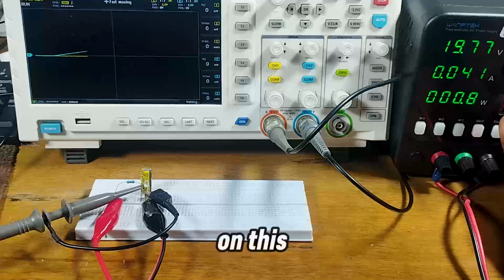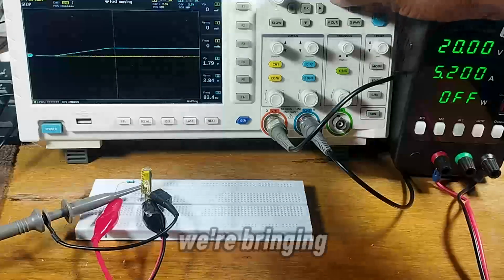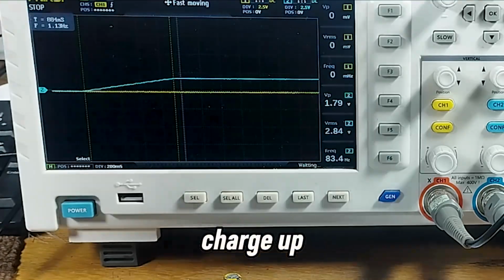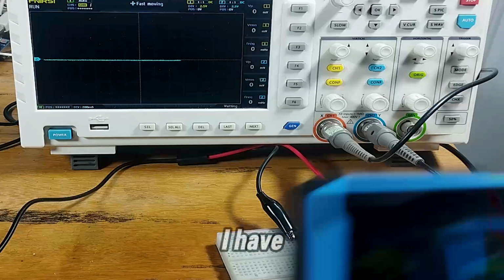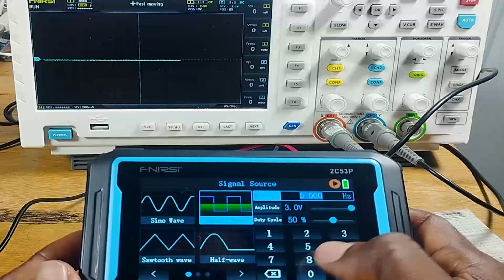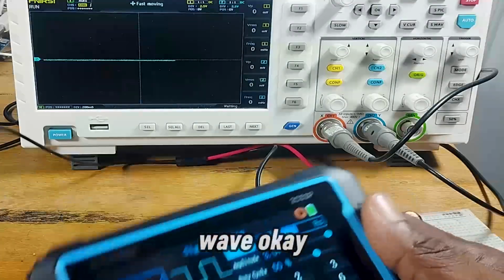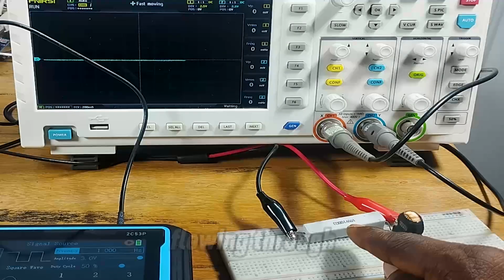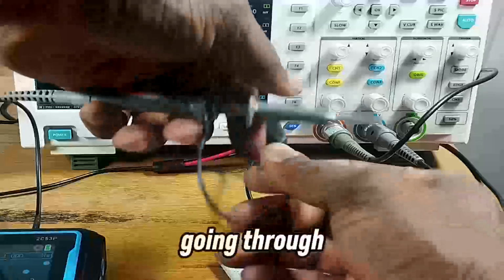Why Capacitors Don’t Work for Themselves Part II | The Facts About Their Role in Circuits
Capacitors don’t work for themselves — they only come alive when the circuit demands it.
In this series, you’ll discover the hidden side of capacitors and why they act more like team players than solo components.

This is a continuation of the first part.  And in this we uncover how:
-  Capacitors are used for delay circuits
-  How PFC works and is achieved practically

If you’ve ever wondered why your capacitor “does nothing” until something changes — this video will connect all the dots. Get ready to finally understand how capacitors truly serve the circuit, not themselves.

00:00 // Introduction
00:10 // Timing and delay
04:04 // Power Factor Correction